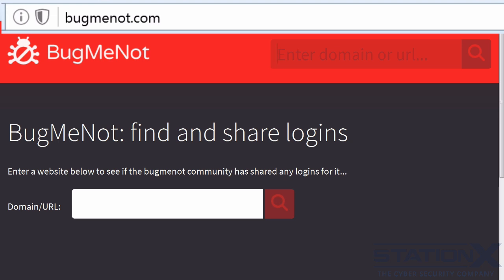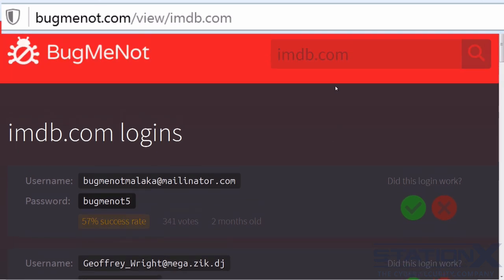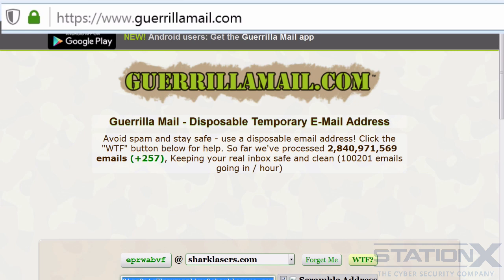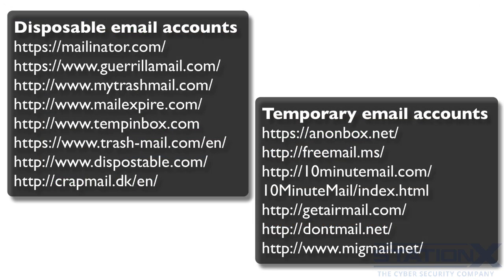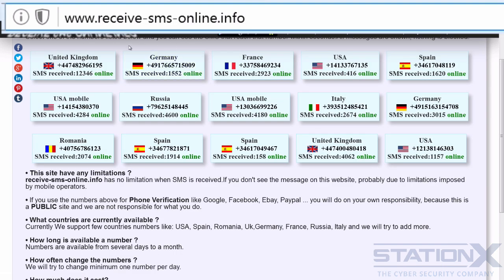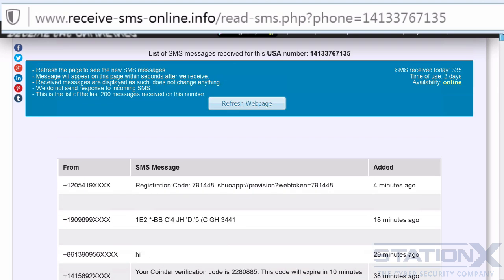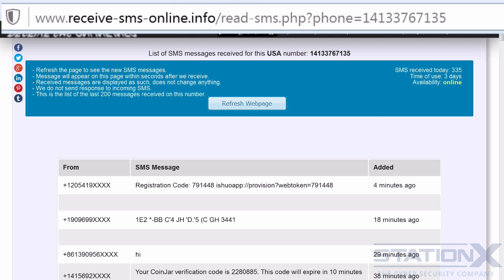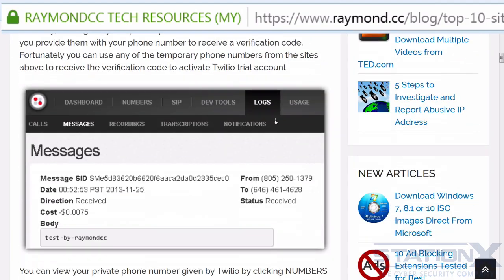63. Identity Verification and Registration - The Complete Cybersecurity Course